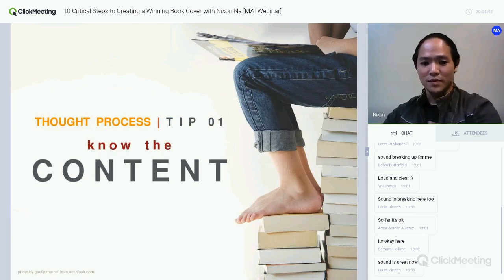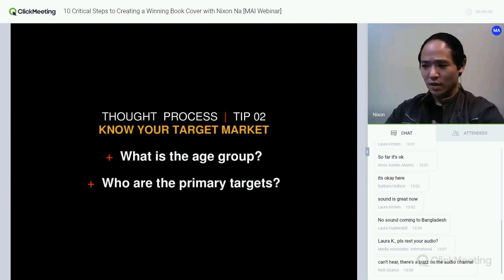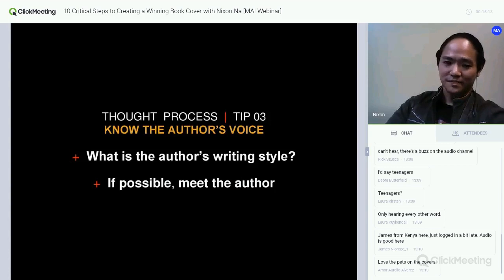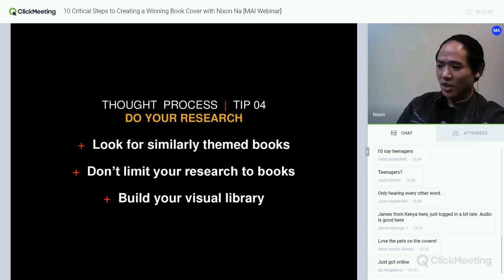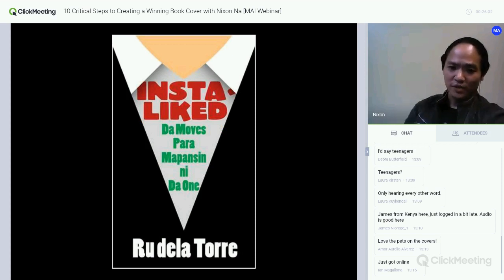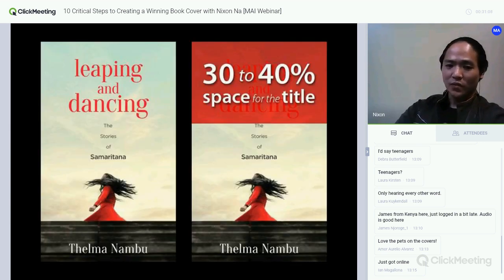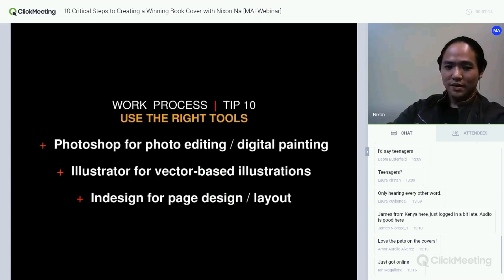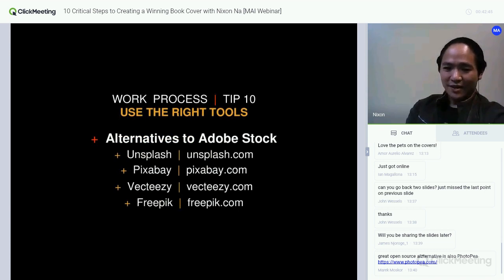10 Critical Steps to Creating a Winning Book Cover with Nixon Na [MAI Webinar]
Learn the strategies for creating a successful book cover from an experienced designer. A great cover starts with harnessing the disciplines of good design. This webinar will help you walk through 10 critical steps in gaining a designer’s mind. Learn about the thought and work process that will help guide you to develop a compelling book cover.